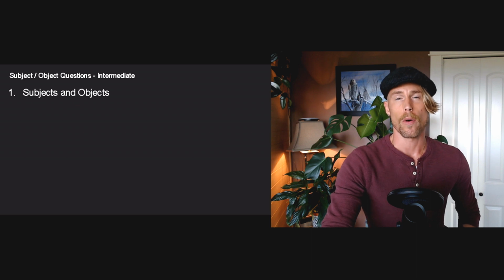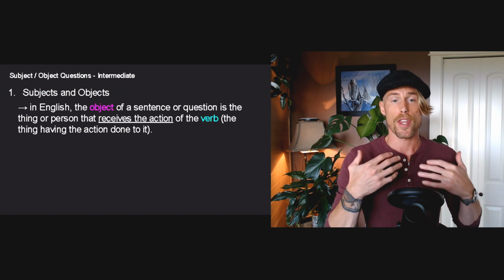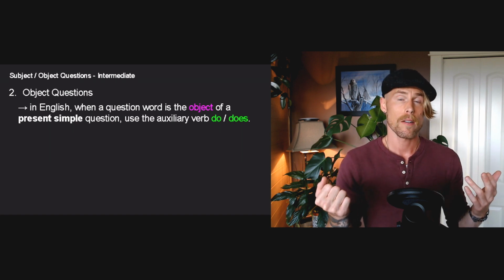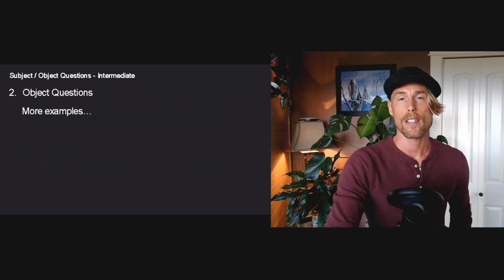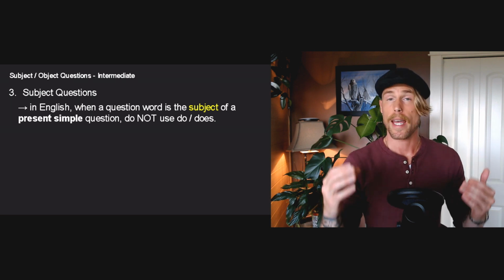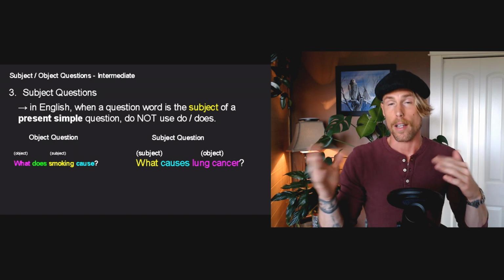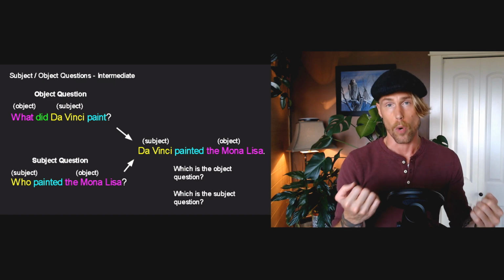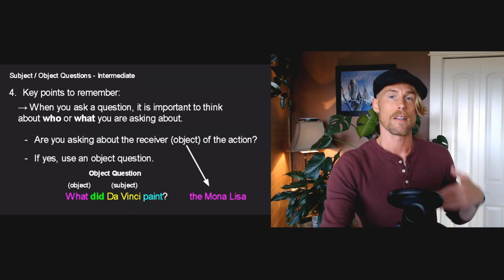Subject & Object Questions - Intermediate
Learn the differences between subject questions and object questions using the present simple and past simple tense.

0:00 - 6:15 = review of what subjects and objects are

6:15 - 24:52 = overview of subject and object questions